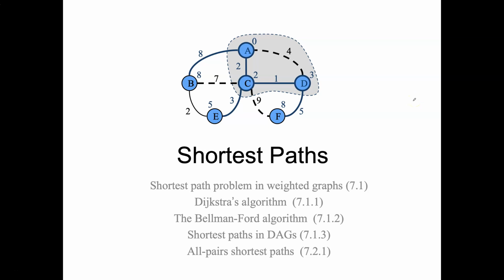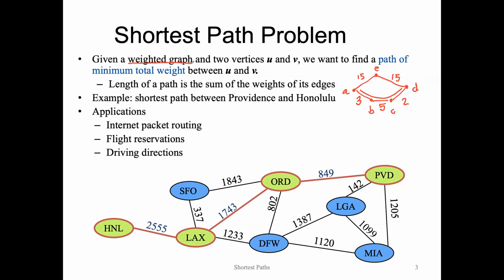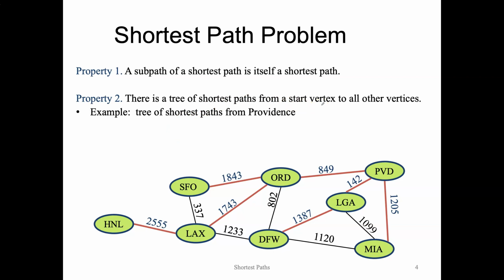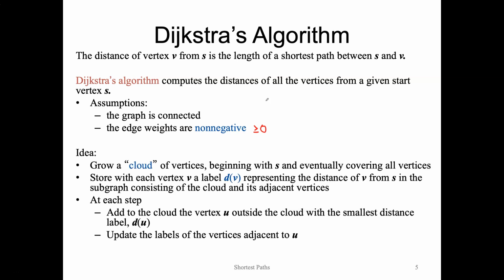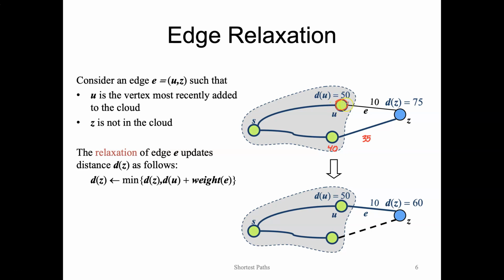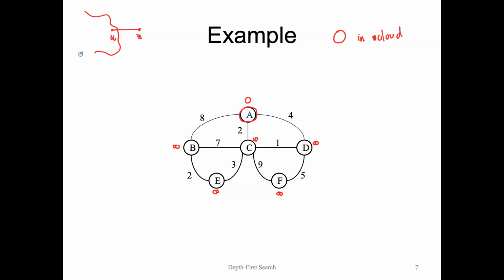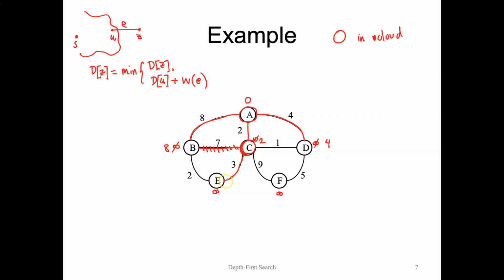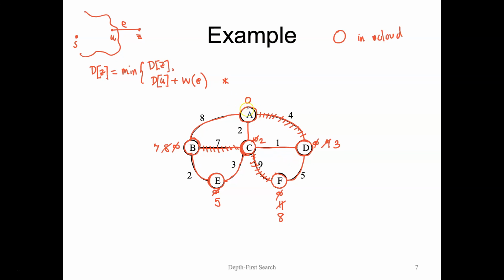Shortest Paths Part 1: Dijkstra's Algorithm - Example